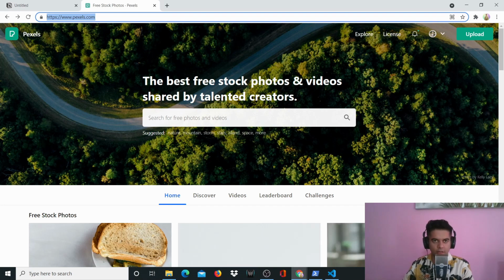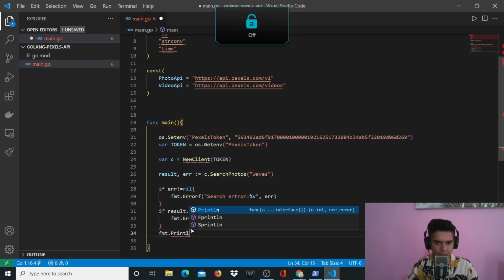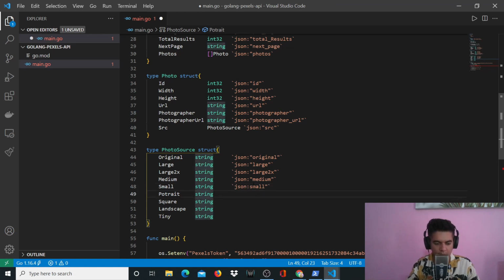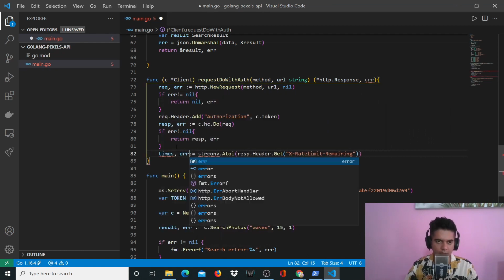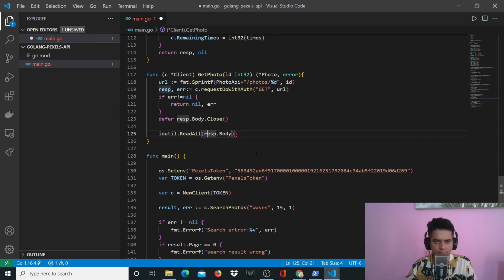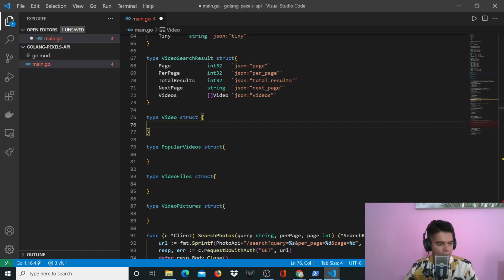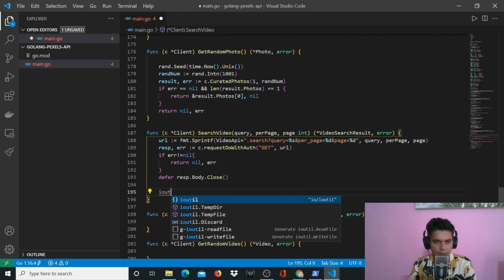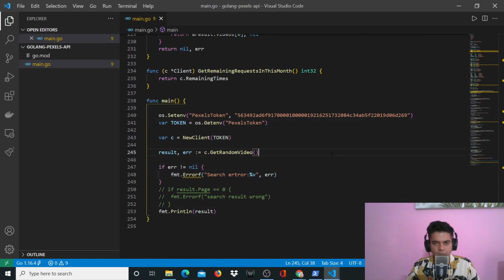Consume Pexels API With GOLANG - How to work with external APIs in Golang.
Golang Project - Consume Pexels API With GOLANG - How to work with external APIs

Consuming Pexels Free Photos and Videos API using golang to get access to high quality stock photos and videos for free.

In this video we will consume an external API using golang and will use the pexels API which provides photos and videos for free.

0:00 - intro
0:45 - demo
1:46 - project briefing
8:30 - back to drawboard